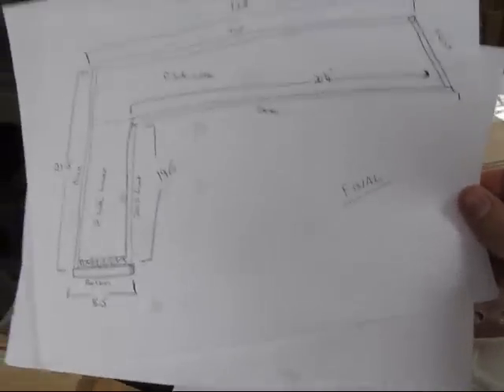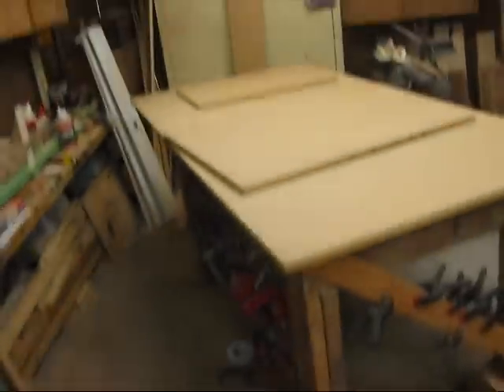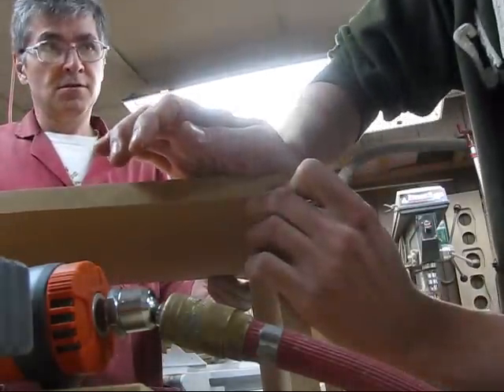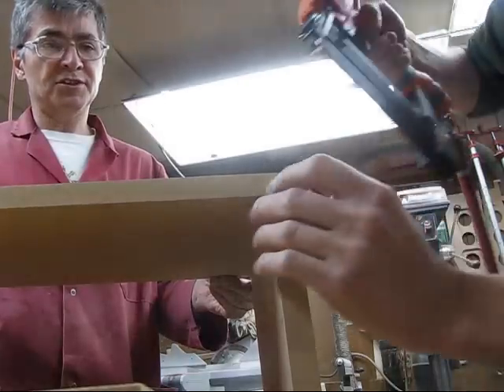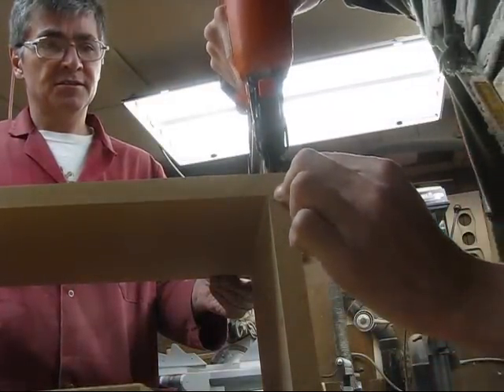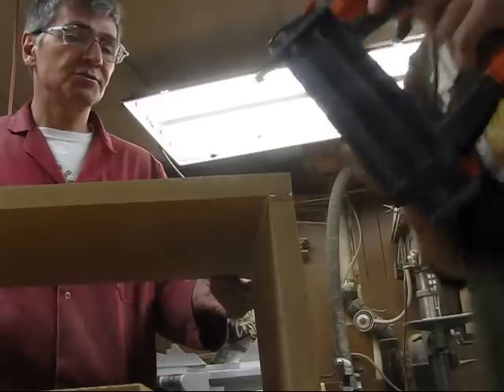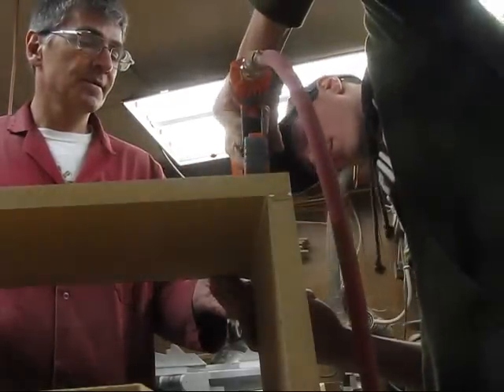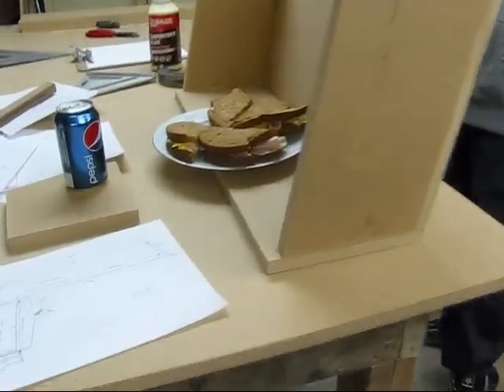SPEAKER BOX FOR THREE 12'S PT1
building a custom box for 3 12's to fit into a Firebird